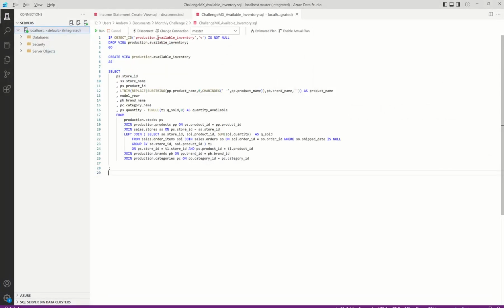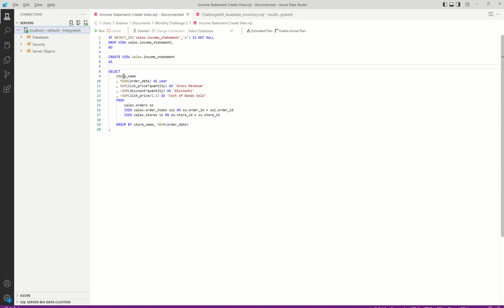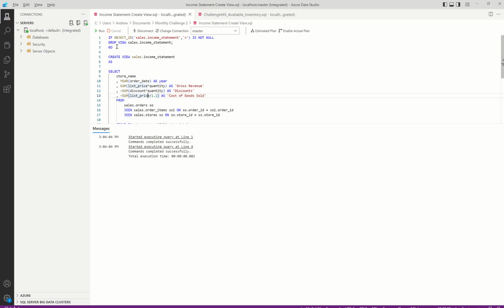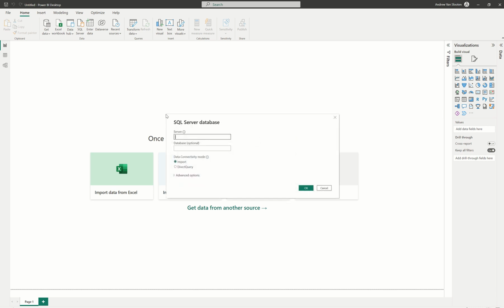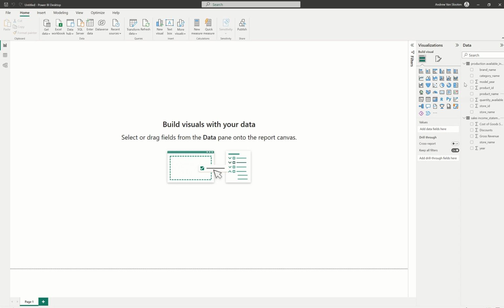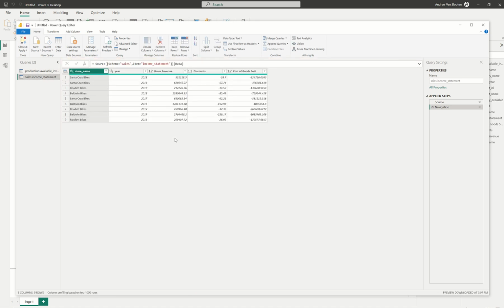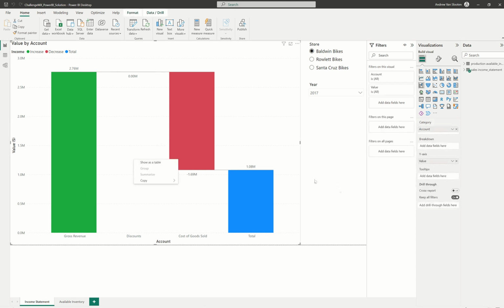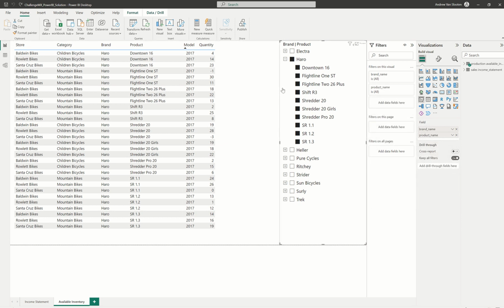Challenge 100|SQL&POWERBI – Bike Store Income Statement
This video is the solution to Challenge 100 from TechHub.training. We cover the create view statement to get the income statement table, how to connect Power BI to a SQL server, and how to unpivot data in a table.